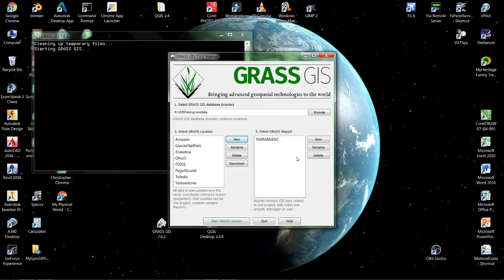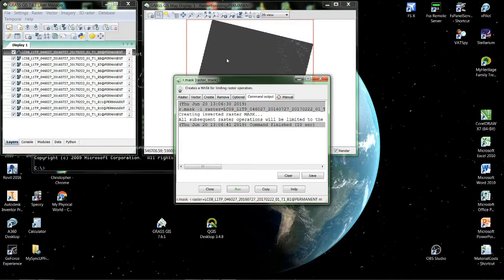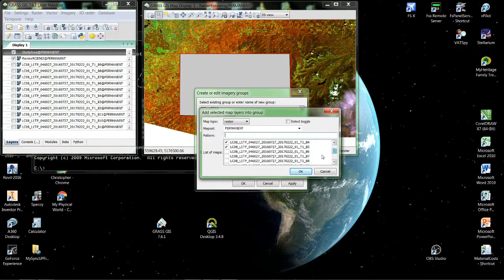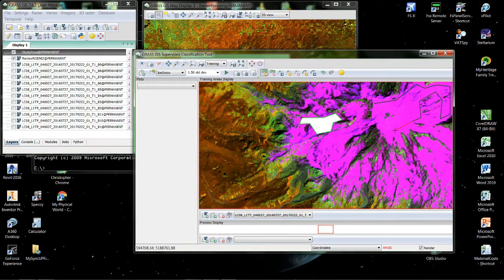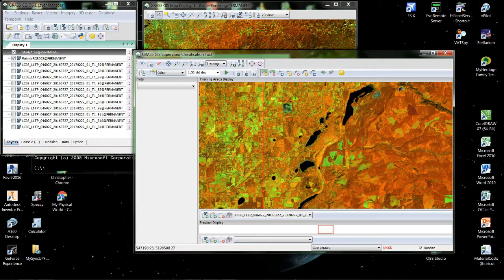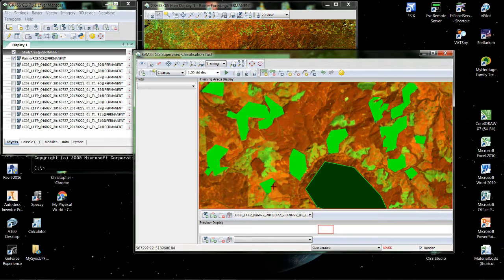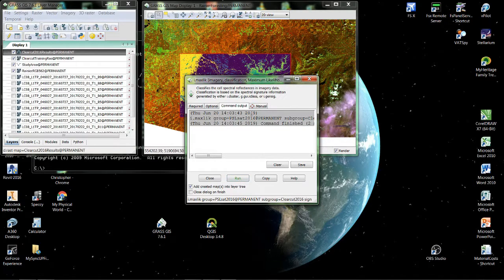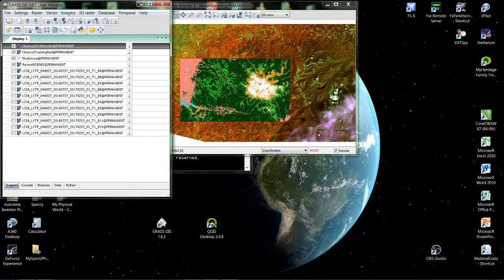Supervised Classification in GRASS GIS 7.6.1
This tutorial leads you through the workflow of Supervised Classification of Landsat imagery. Since this is a long video, I have provided a table of contents for you to use in order to skip to areas of interest.
There are other methods of conducting Supervised Classifications and importing images into GRASS GIS, along with other processes for enhancing the images, but this video gives you a baseline to start.

Creating a Location:                               00:02:43
Import Rasters (Simple method)         00:05:08
Set up Compilation Area                       00:08:25
Masking                                                   00:09:50
Color balance enhance                         00:13:03
Create RGB Composite                         00:14:30
Defining a Study Area                            00:17:30
Creating Groups and Subgroups         00:20:50
Classification Tool                                 00:24:10
Adding Class with Class Manager      00:28:00
Digitizing Training Polygons                 00:31:28
Exporting Polygon vectors to raster    01:01:10
Input Supervise MLC                              01:04:29
Maximum Likelihood Classification    01:06:15
Manage Color rules                                01:08:06
Export Raster to Tiff (for use in GIS)   01:13:07
View Classification Report                    01:15:25